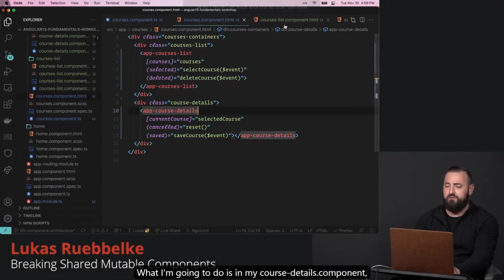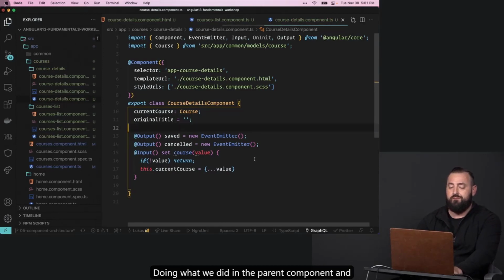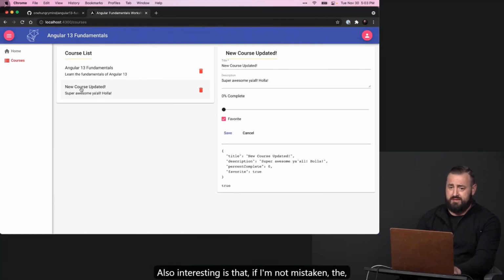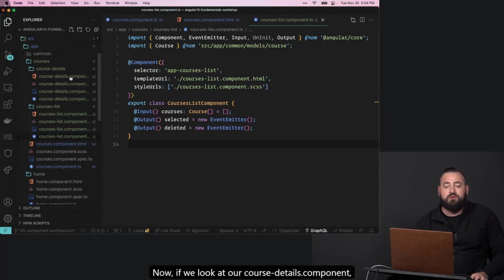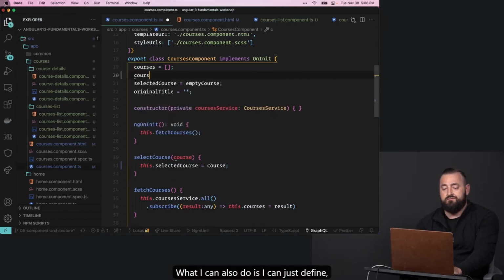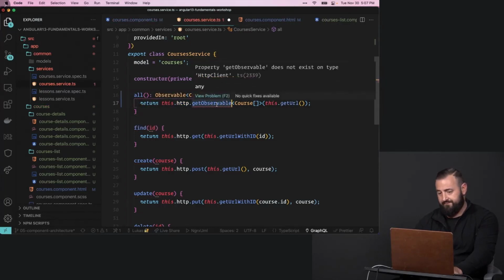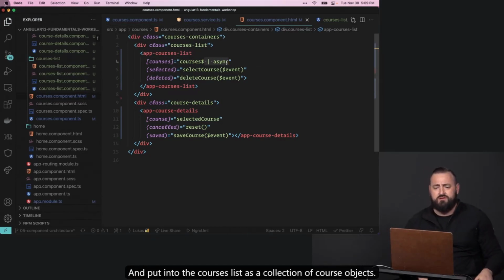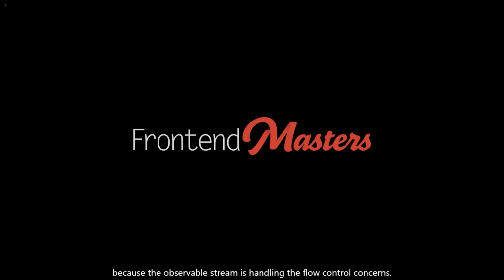27. Breaking Shared Mutable Components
Breaking Shared Mutable Components. Learn Angular for beginner